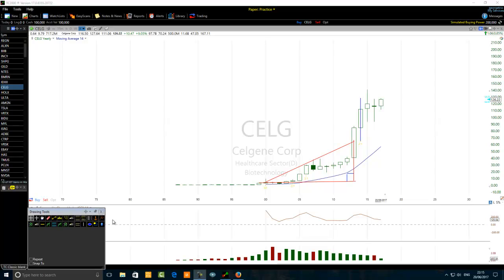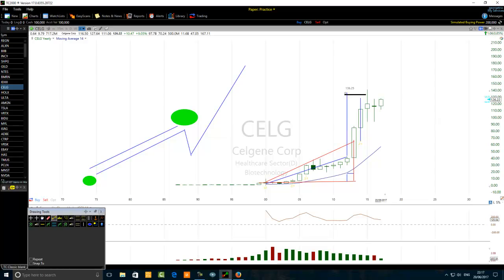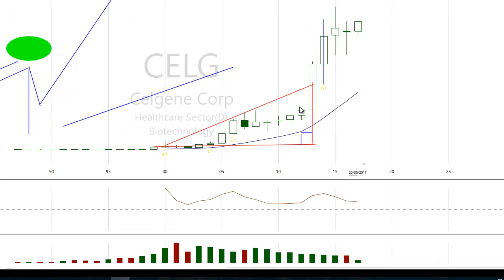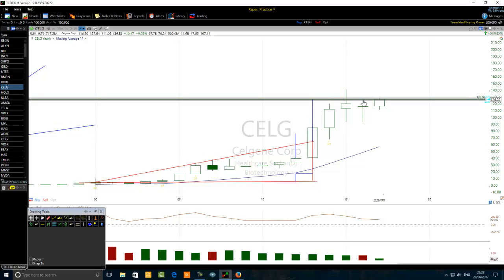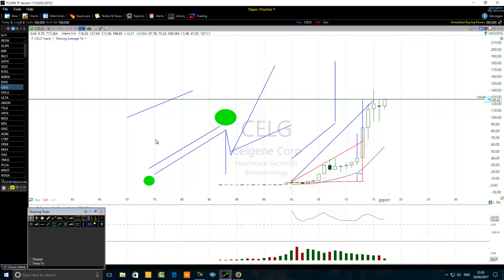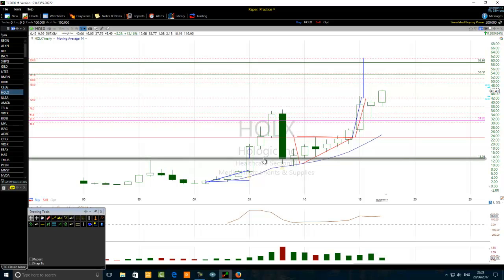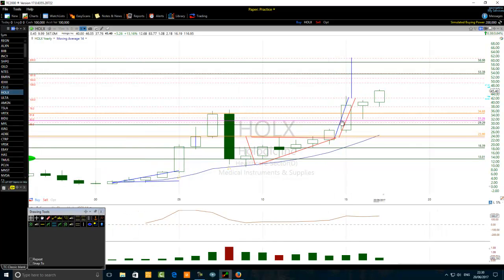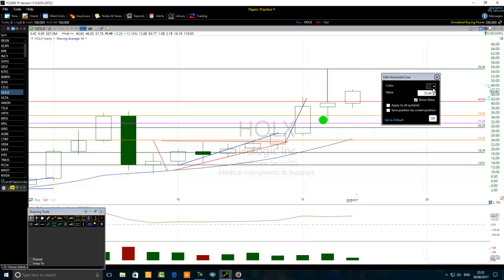Technical Trader Sheds More Light Onto The Right Angled Triangle Trading Technique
A trading tutorial that reveals when one should use the right angled
triangle trading technique to set a profit target like a pro.  Indeed, the old ways of setting profit target become obsolete when there is
a price-action distortion in the financial markets.

Learn and master how to use the right angled triangle trading
technique like a professional trader today.

The financial instrument that we were analyzing is Celgene Corp
(CELG), an american stock that belongs to the healthcare sector
(Biotechnology)